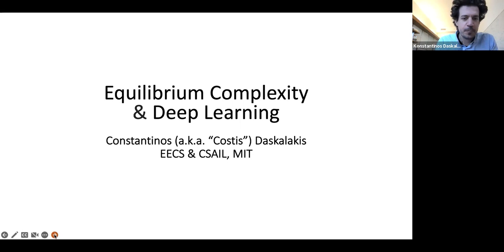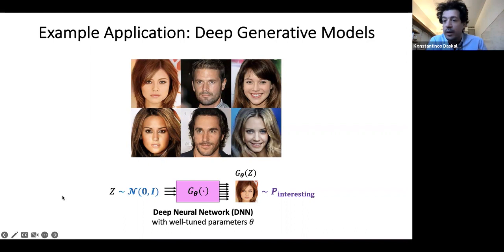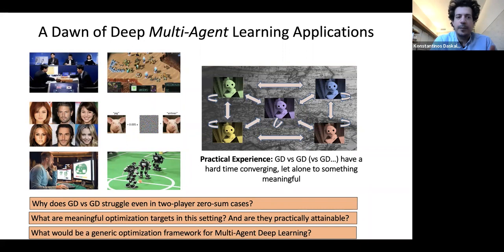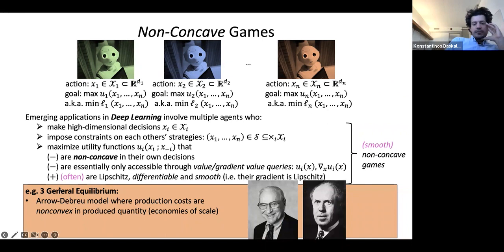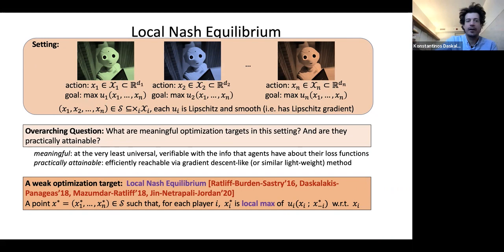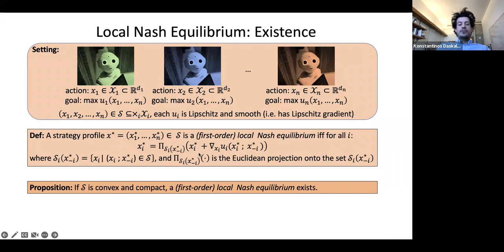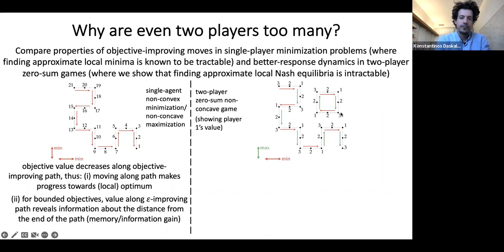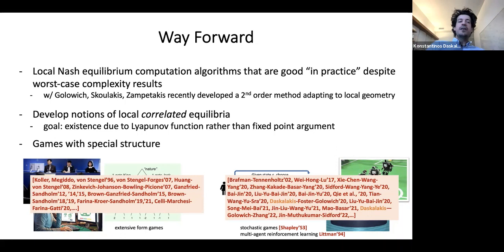Deep Learning Foundations: Constantinos Daskalakis's talk on Equilibrium Complexity & Deep Learning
ABSTRACT: Deep learning has recently made significant progress in learning challenges such as speech and image recognition, automatic translation, and text generation. Much of that progress is being fueled by the success of gradient descent-based optimization methods in computing local optima of non-convex objectives. From robustifying machine learning models against adversarial attacks to causal inference, training generative models, multi-robot interactions, and learning in strategic environments, many outstanding challenges in machine learning lie at its interface with game theory. On this front, however, deep learning has been less successful. Here, the role of single-objective optimization is played by equilibrium computation, but gradient-descent based methods fail to find equilibria, and even computing local equilibria—the analog of computing local optima in single-agent settings—has remained elusive. We shed light on these challenges through a combination of learning-theoretic, complexity-theoretic, and game-theoretic techniques, presenting obstacles and opportunities for machine learning and game theory going forward, including recent progress on multi-agent reinforcement learning.